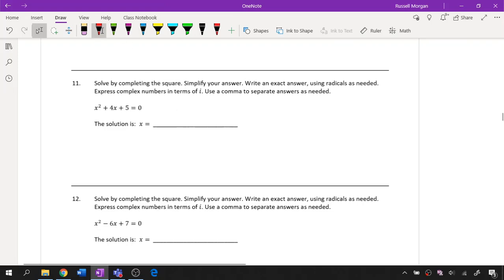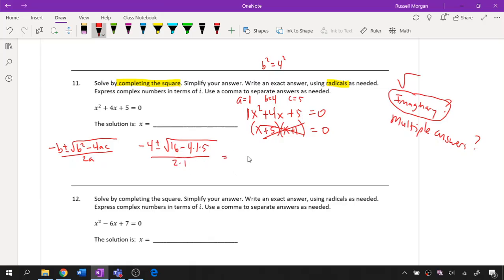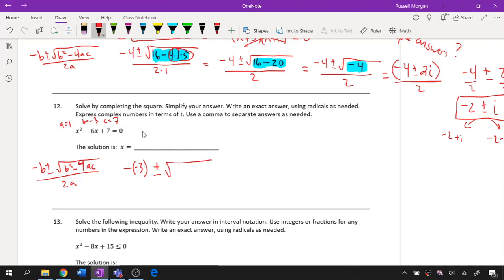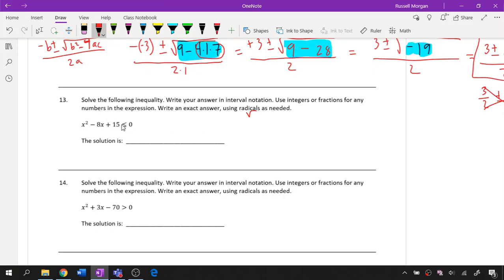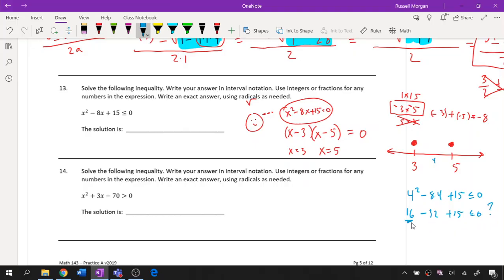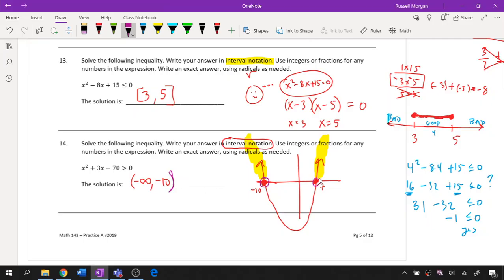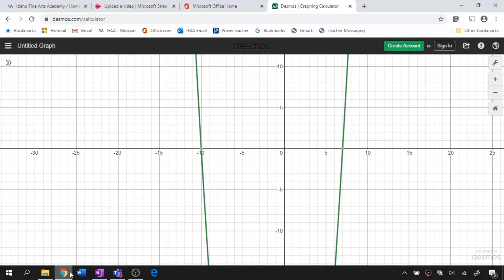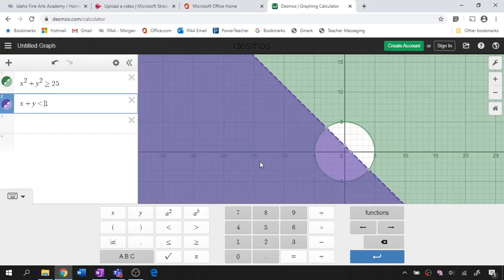College Algebra practice problems #11-16